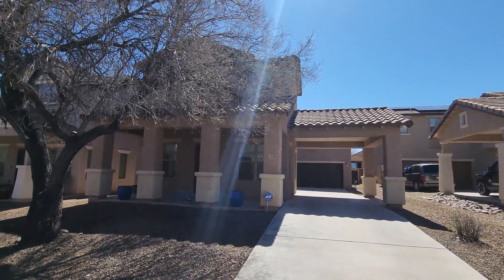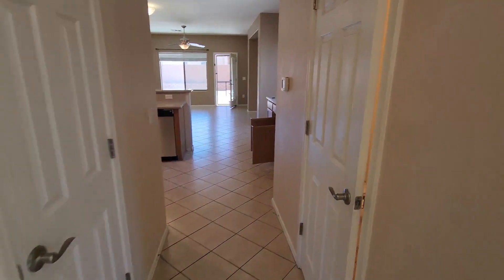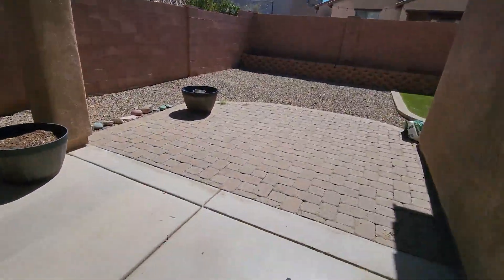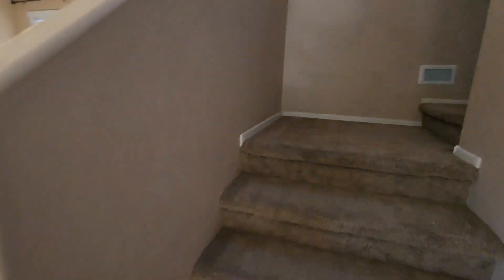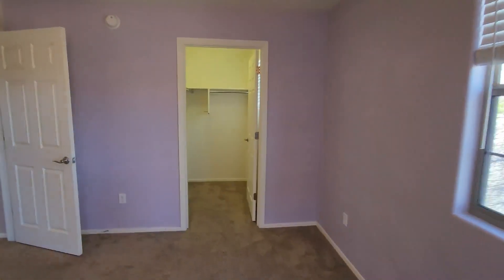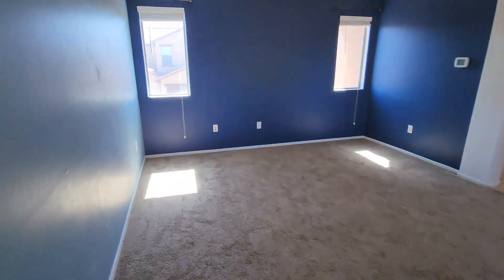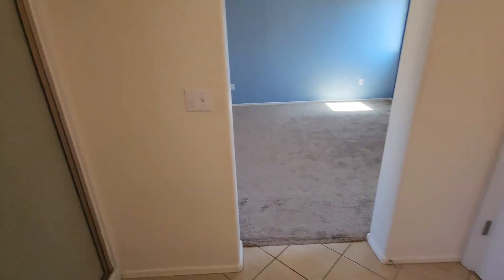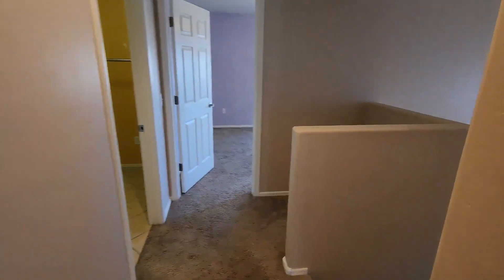299 W Calle Cajeta